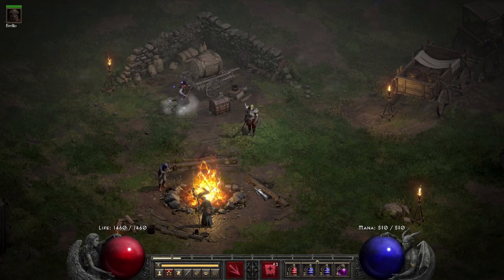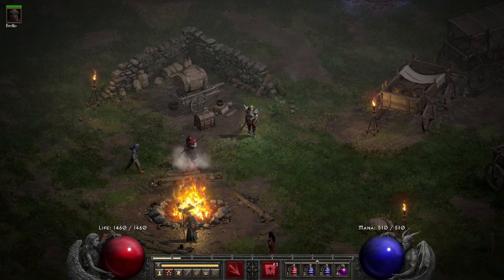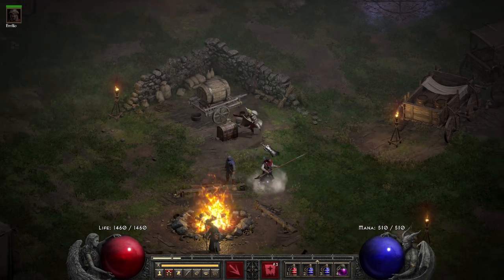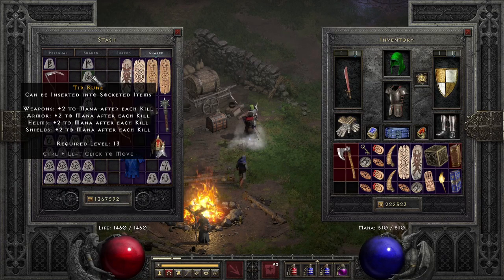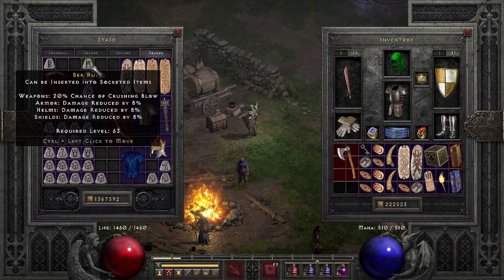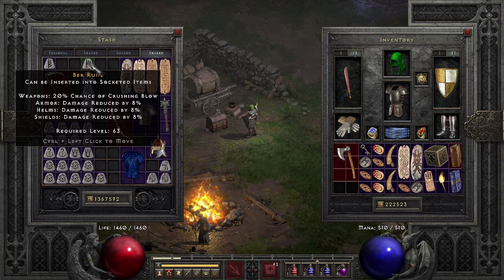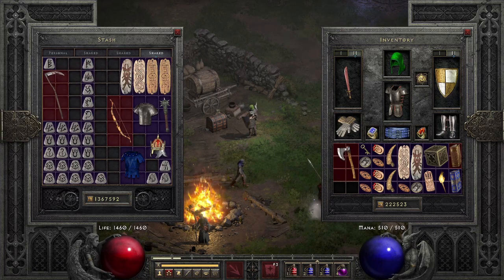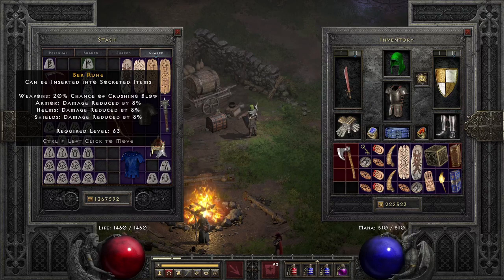Diablo 2: Resurrected - Crafting the "Beast" with Summon Necro